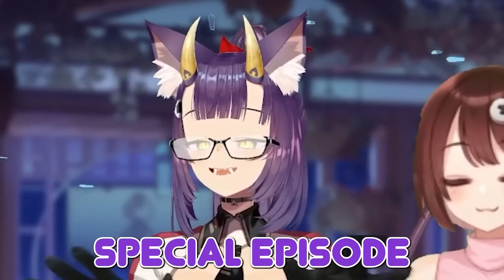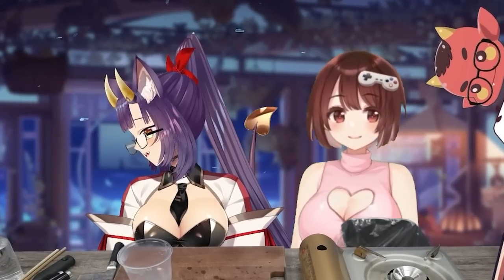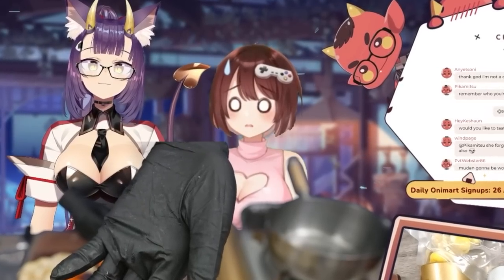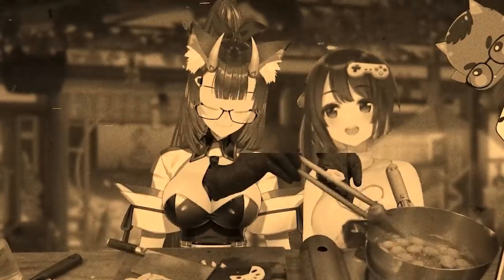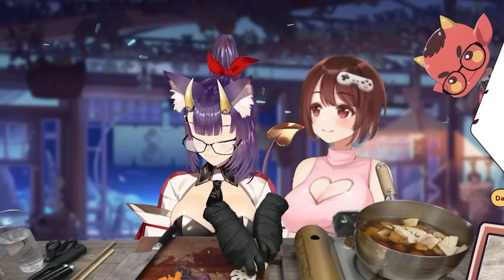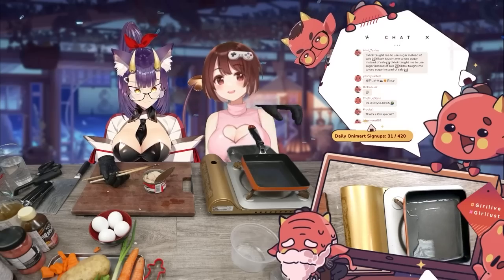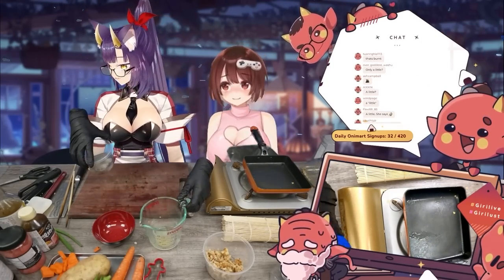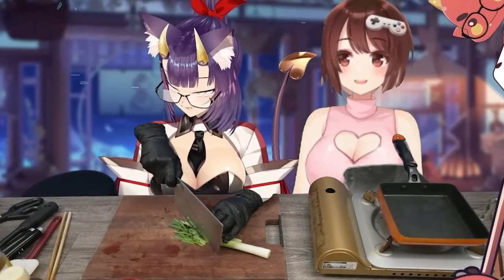Making Traditional Japanese New Year's Dishes with Kaho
Today we are joined by the lovely Shibuya Kaho who helps me make some traditional Japanese dishes!

Go check out Kaho!

Thumbnail by: @Ezzydesu
Channel Managed by Mudan